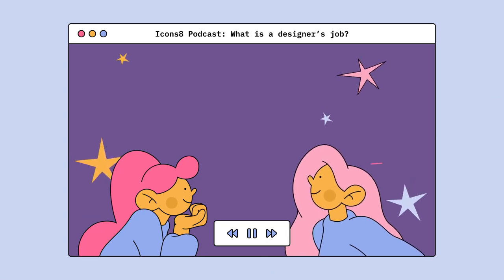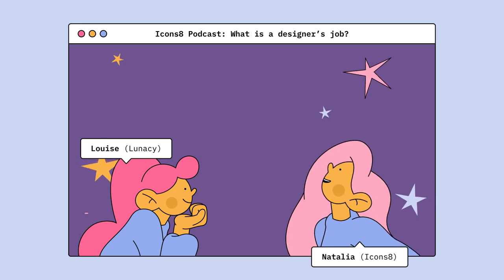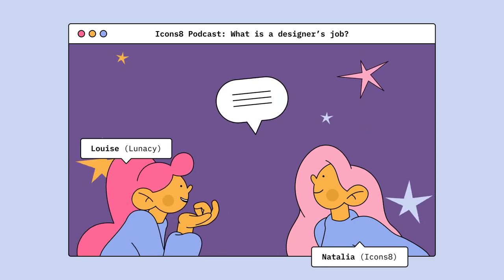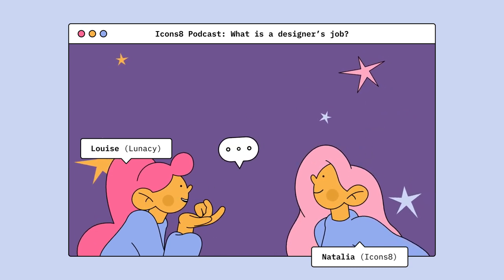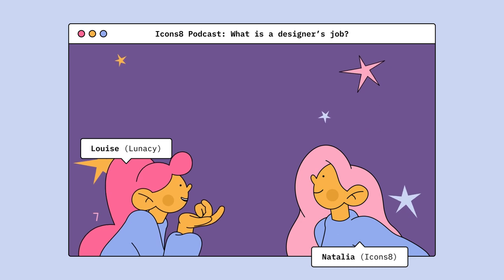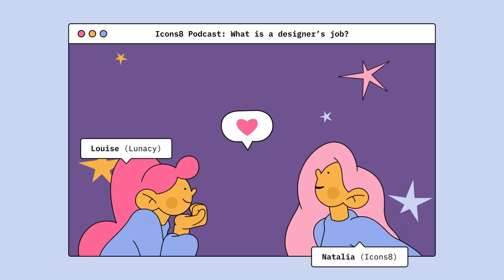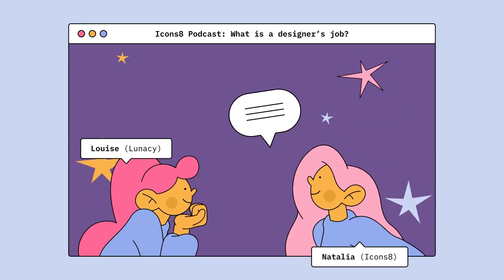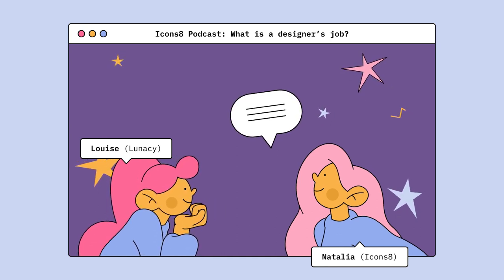What is a designer's job? | UX salt and pepper podcast #1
We named our podcast UX salt and pepper because in an ideal world, salt and pepper shakers should have a simple and intuitive design. Like every other product out there. Will that ideal world ever become a reality? Featuring Natalie and Louise from the Icons8 team as they dive into the topics that matter to us and fellow designers.

Episode #1:

💬 What does a designer see when their life flashes before their eyes?

A designer’s job isn’t all pixel-perfect designs, beautiful visuals, and smooth, animated prototypes. It’s also about rounding the corners here and there, which steals seconds that bleed into minutes and then hours of our time.

While developers, illustrators, and copywriters can already delegate their mundane tasks to Copilot, Midjourney, and ChatGPT, why do UX designers keep recoloring default gray shapes by hand? And what place do AI tools have in UI/UX design? 🤔